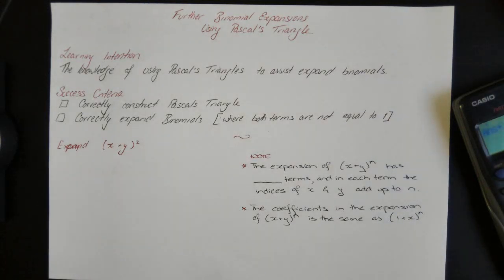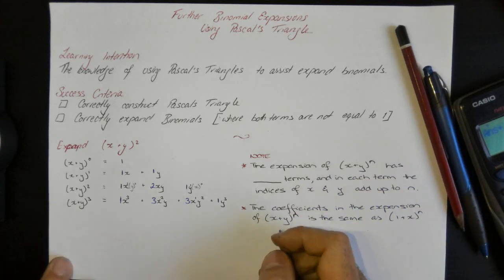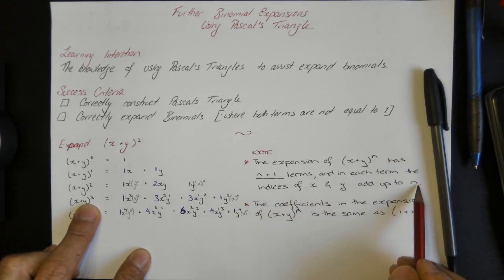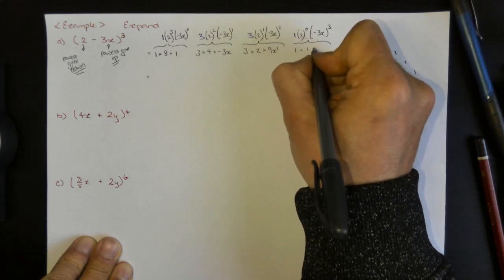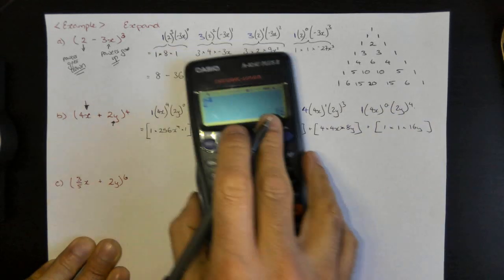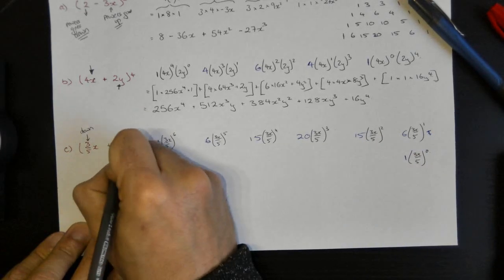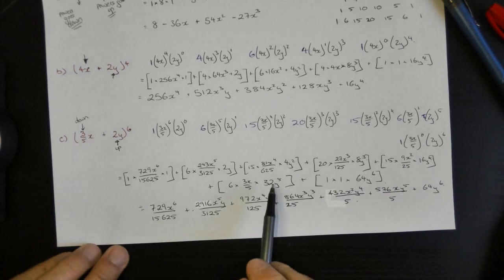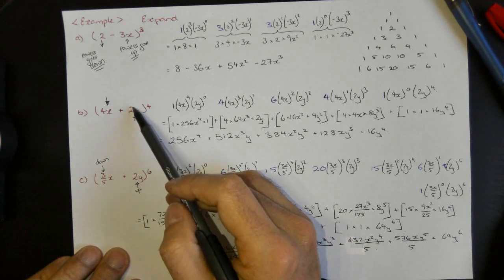Further Binomial Expansions